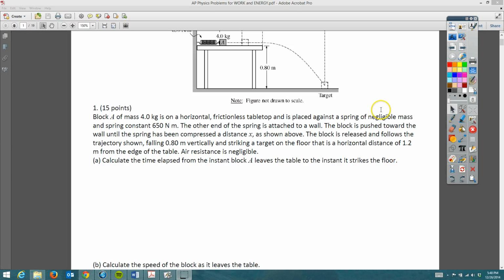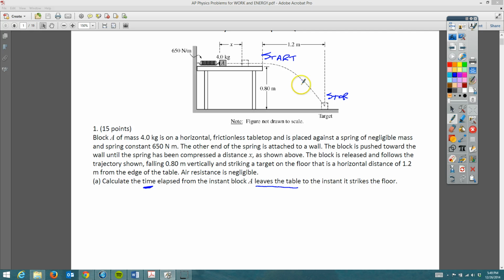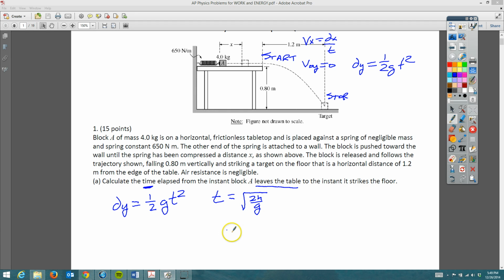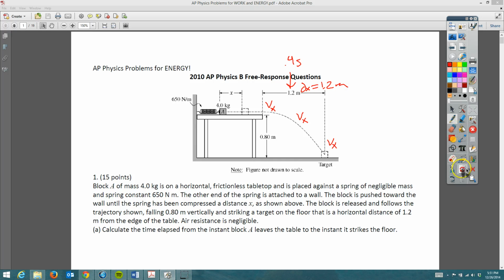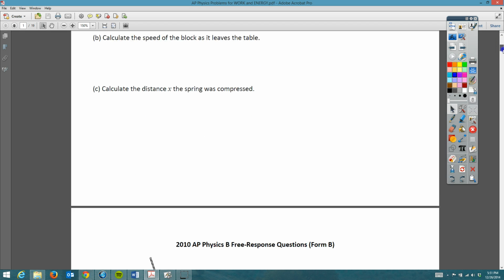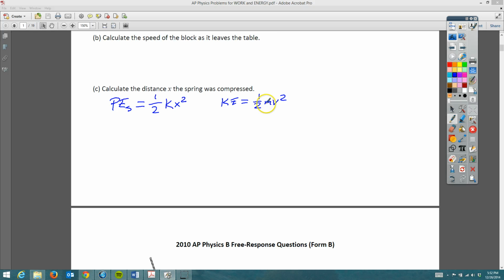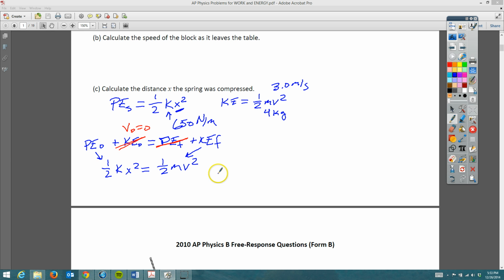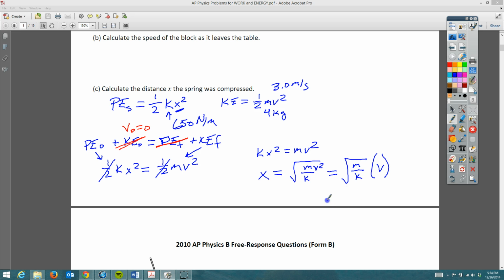2010 AP B Question 1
2010 AP B Question 1